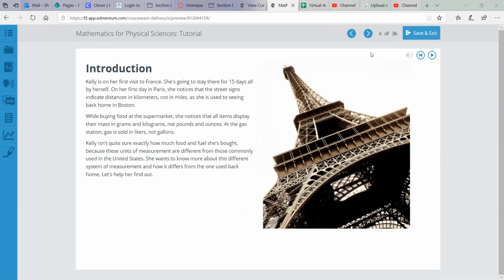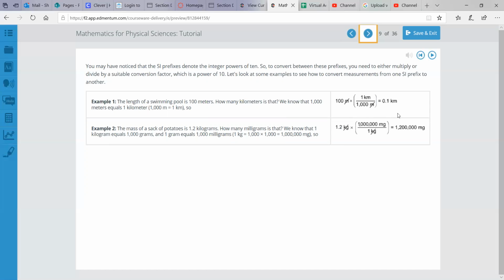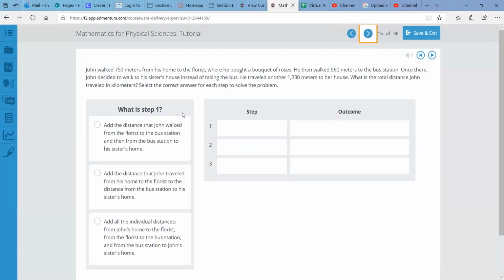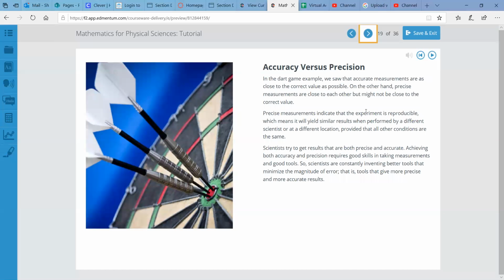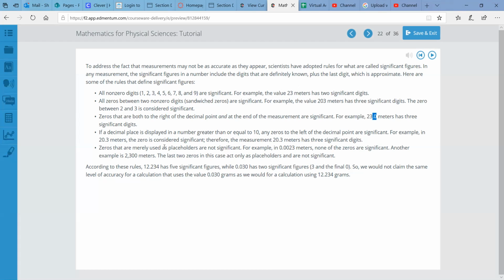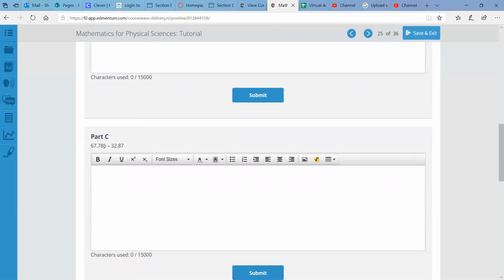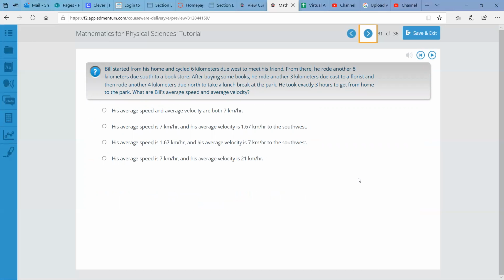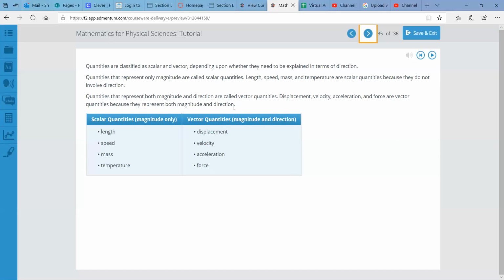Math for Physical Science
I go through the Math for Physical Science tutorial (very casually)